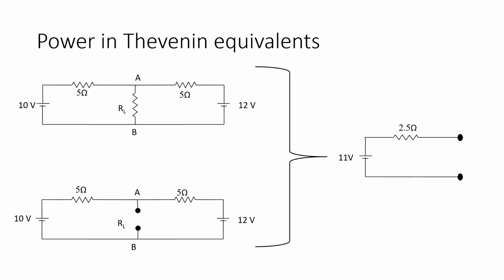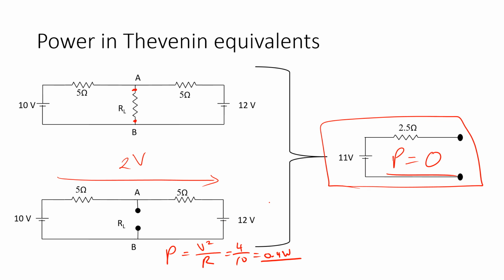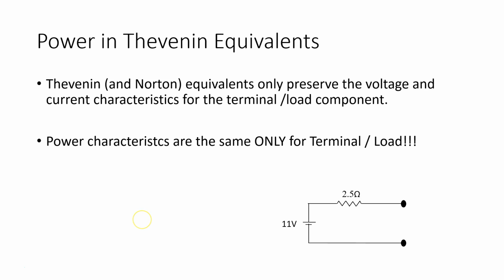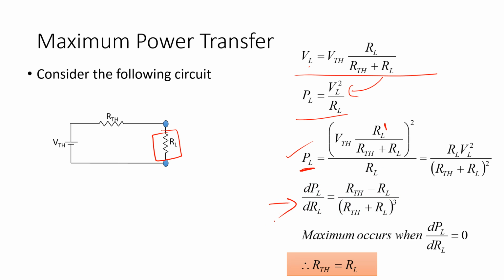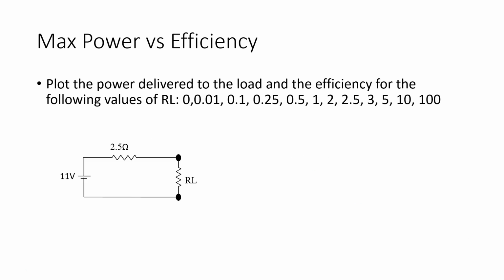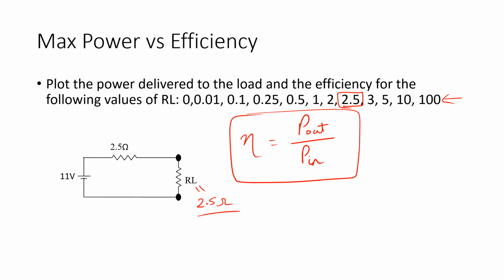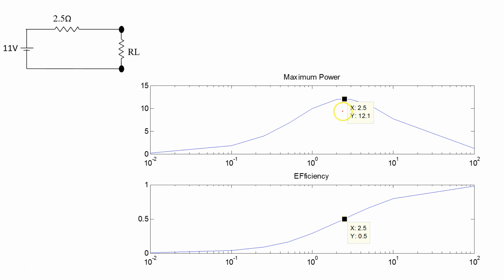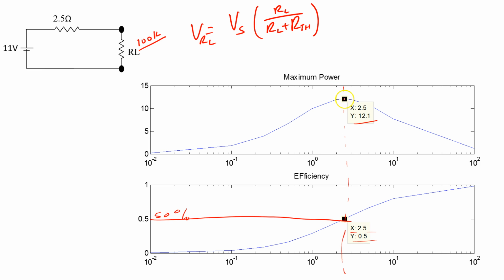3.3 Maximum Power Transfer